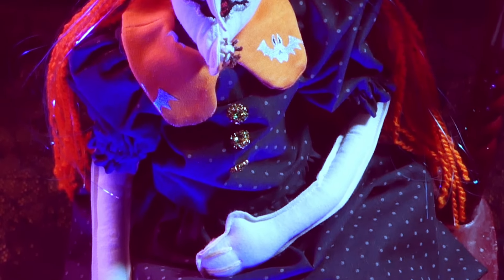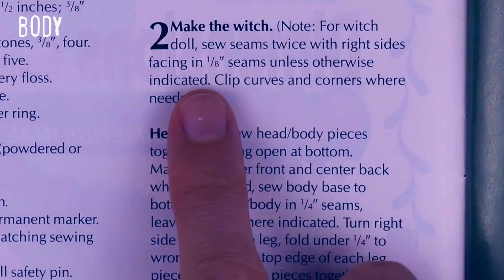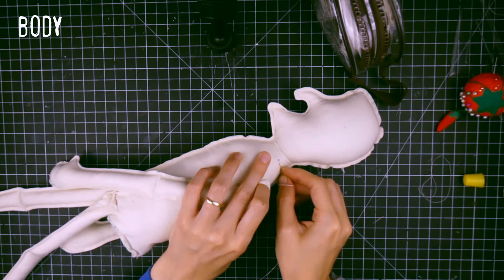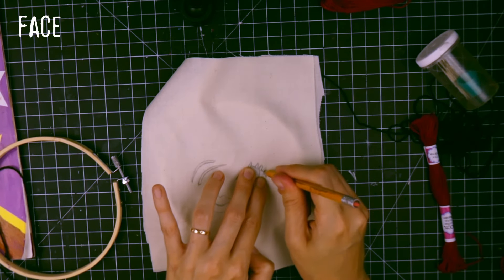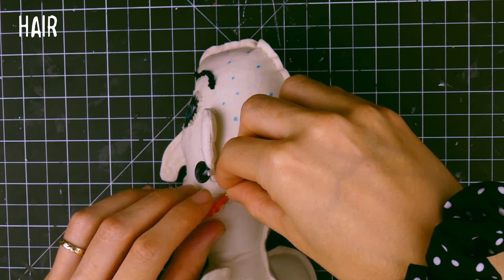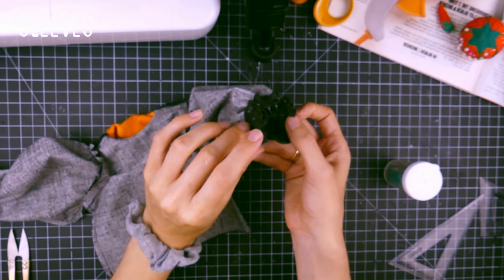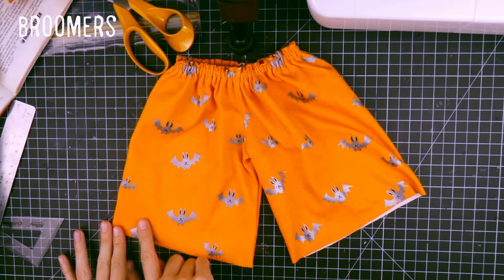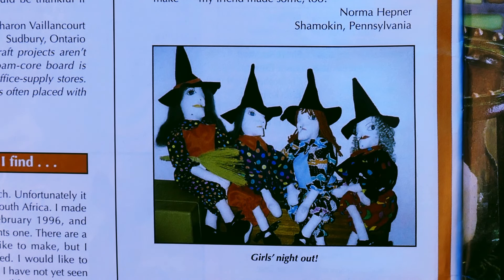DIY Witch Doll from an Halloween Magazine! | E03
Welcome to a new episode of “Are you Afraid of 90’s Craftings?”!
In this series, we are trying craftings out of Halloween magazines from the 90’s!
In the last episode, we built a haunted house with wooden sticks. I, also, made tiny witches, spiders and a ghost. And the result was great! To watch that video

Today, we are making a cute witch doll completely from scratch!
I’m going to follow the instructions of a 1993 “Craft’n Things” magazine and see where things go!
We are going to make a doll, a dress, broomers, little shoes and a witch hat!
I’m going to show you how you can make hair with yarn and a face with embroidery floss.
There’s going to be little struggles along the way, but also big wins!
If you like that episode, please like!
- IN THIS VIDEO -
00:00 - Intro
01:01 - Materials
02:01 - Patterns
02:48 - Fabric
03:28 - Body
07:25 - Ears
08:21 - Wart
09:25 - Face
13:10 - Hair
14:29 - Hands
14:53 - Ad Break
16:22 - Dress
20:33 - Broomers
21:30 - Shoes
22:29 - Hat
23:14 - Final Result
24:16 - Conclusion
Materials used in that video:
45” Wide unbleached muslin (½ yard)

Black felt (32):

Embroidered face appliquée

Blue Hair

Mod podge and blue glitters (for the eyes)

Ribbon (Dark blue)

Elastic Band (3mm, 6mm):

Buttons (8-Green)

Erasable Magic Pen (White):

Black plastic spider

Polyester fiberfill: